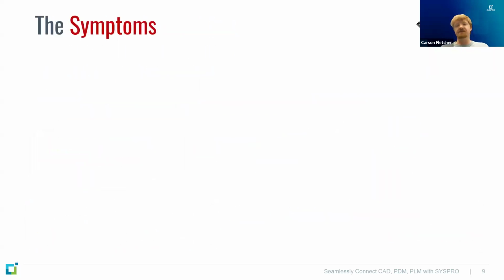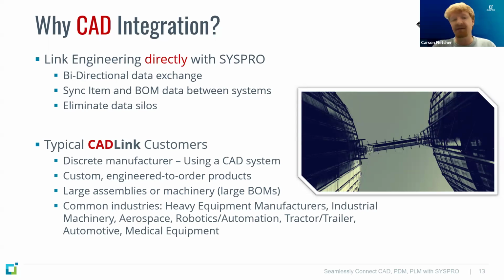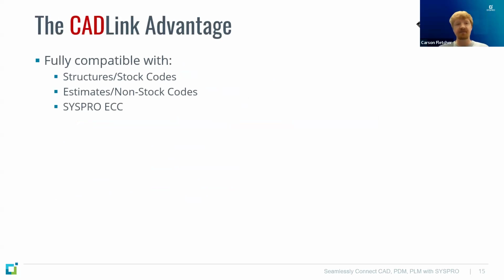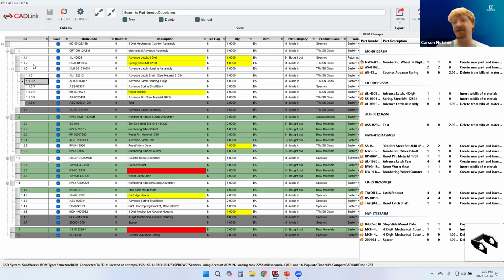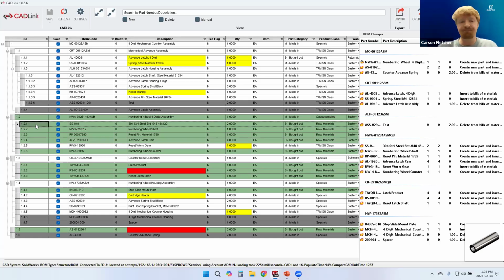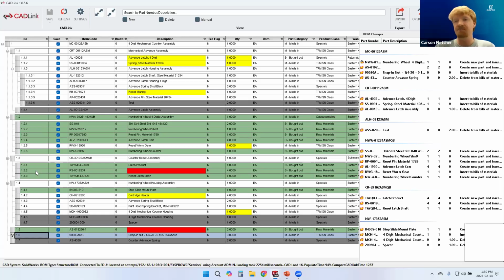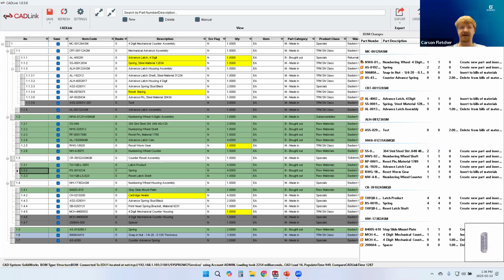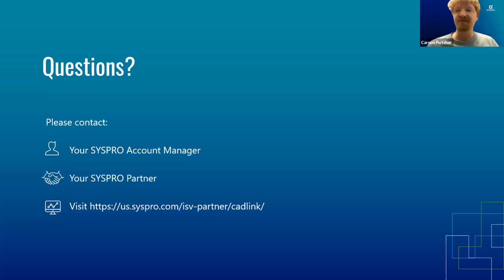QBuild's CADLink Integration with SYSPRO | CADLink Webinar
Learn how you can seamlessly integrate your items, bill of materials and routings from Engineering Software to your SYSPRO ERP system with CADLink!

1:20- Introduction
2:15- QBuild and CADLink Introduction
5:23-  The Symptoms and Brute Force
9:46- CADLink Features & Benefits
17:16- CADLink Demo
39:53- Customer Testimonial